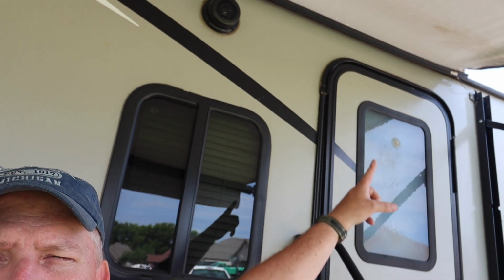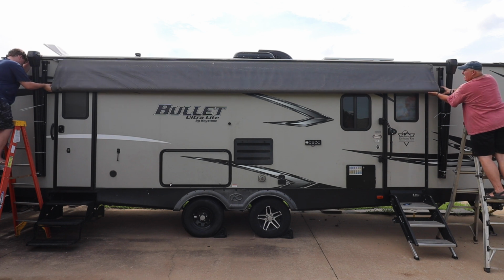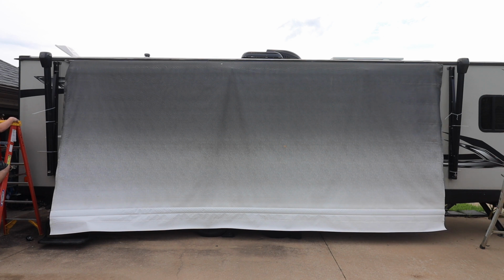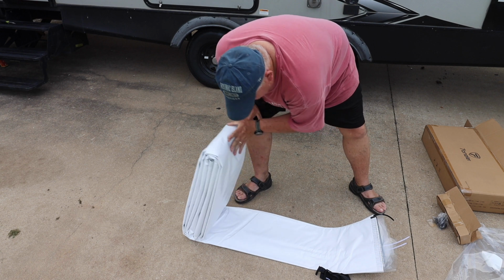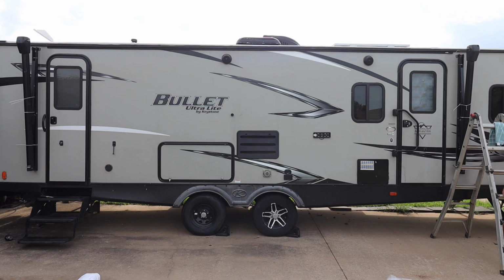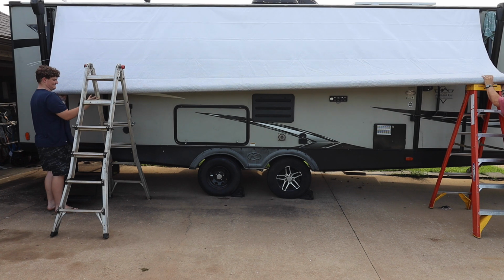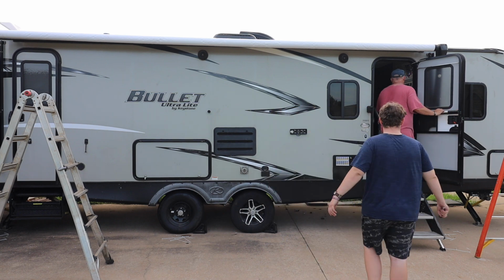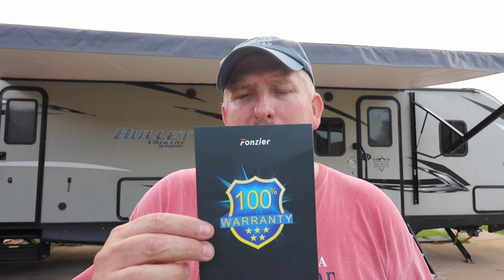Quick Guide to Swapping Your RV Awning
RV Awning need replaced? In this video we will show you step by step How to Replace Your Awning on Your RV. Replacing your awning is something that anyone can do with a little help. We replaced our awning with an awning from Fronzier. Fonzier is a company that makes High Quality Covers for your RVS, Include Travel Trailer Cover, Class A Cover, Class Cover, 5th Wheel Cover, Teardrop Trailer Cover, Folding Trailer Cover. The awning cover that we reviewed is, a much high quality of material than our factory cover. For more information about their company and products go

Ordering Information RV Awning Fabric Replacement

for more information.

⚠️ RV SUPPLIES TO GET YOU STARTED:
Zero G Drinking Water Hose
Water Pressure Regulator
Water Filter
30amp RV surge protector
Sewer Hose Kit
Wheel Chocks
Leveling Blocks

🎥 Video Gear
📸 Canon EOS 90D
🎤Rode Microphones Video Micro
GoPro HERO9 Black
Hohem iSteady Pro 4 3-Axis Action Camera Gimbal for GoPro 10/9/8/7
DJI Mavic Air 2, Fly More Combo Tascam DR-05X Stereo Handheld Digital Audio Recorder

💩 Find listing of places to drain your RV tanks for free

Editing is completed using Power Director 365

We are part of the Amazon Services LLC Associates program . Links you click on that direct you to Amazon.  We also work with other similar programs and only help promote the things we use.